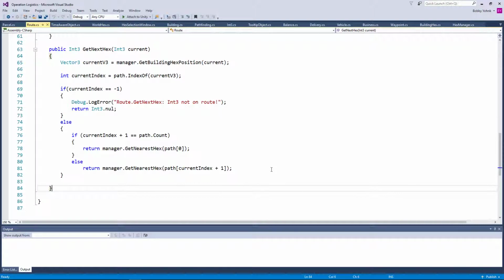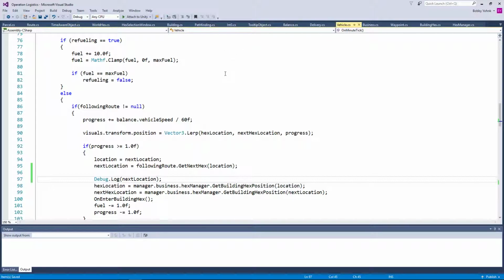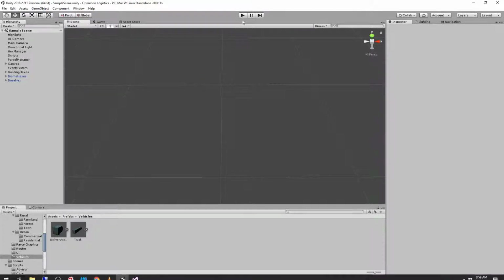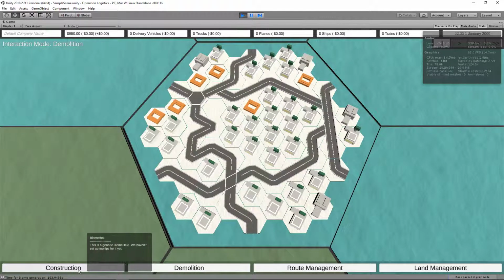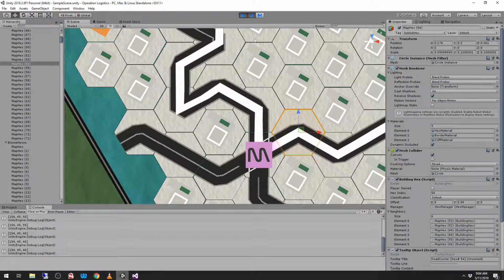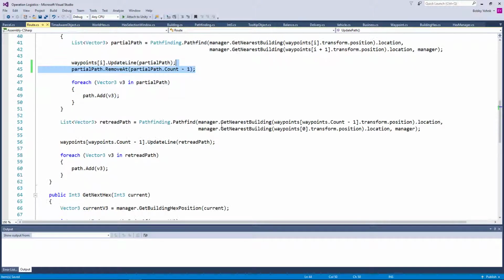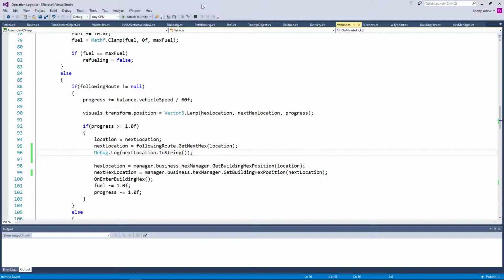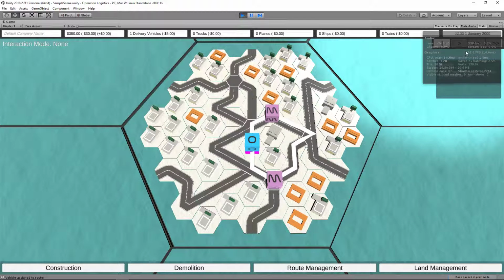Operation Logistics | Episode 219